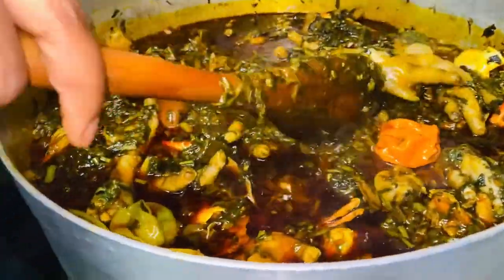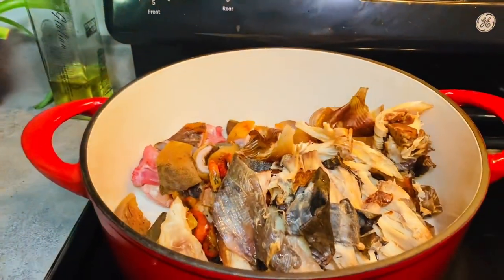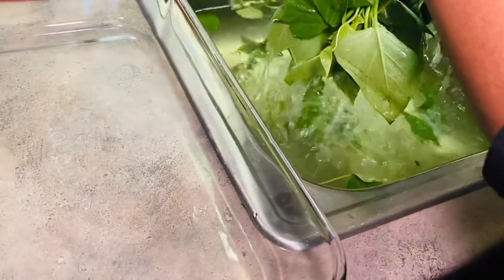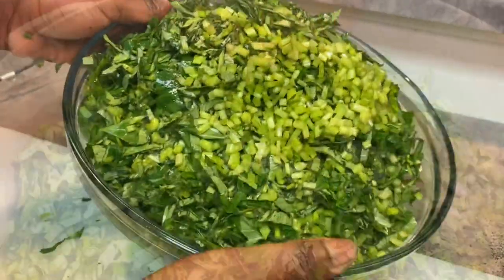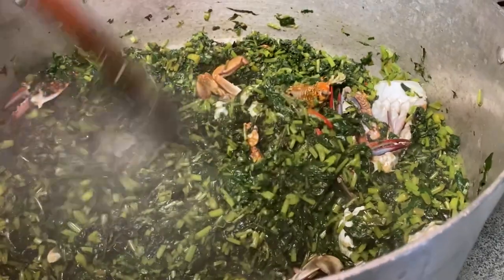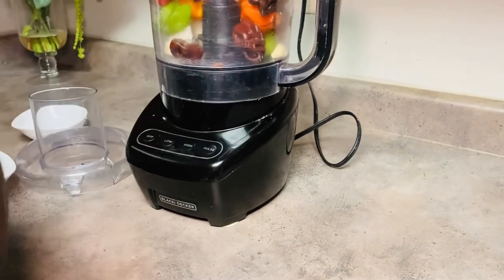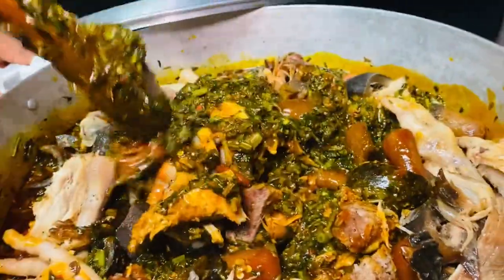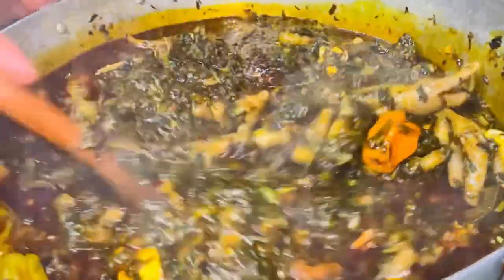How to Make Liberian Red Oil Potatoes Greens | Easy step by step recipe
Meat:
Dry/smoked fish
Beef
Cow skin
Dry shrimp
Chicken feet
Please use what you have or go with your preference

Oil:
Palm oil

Vegetable:
Potatoes leaves/ green 🍃

Blended spices
Dry shrimps
Dry spice
1 onion
Hot pepper 🌶
Garlic

Seasoning:
Cooking cubes
Bouillon seasoning
Season salt or plain salt to taste
Black pepper
Garlic power